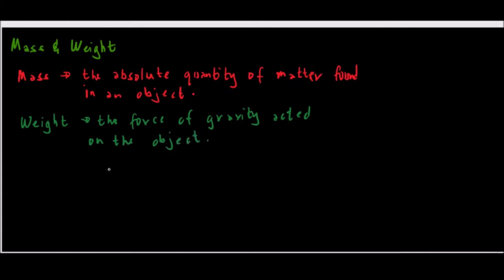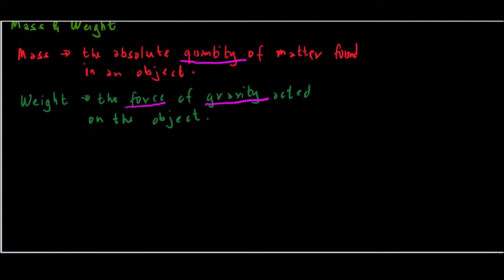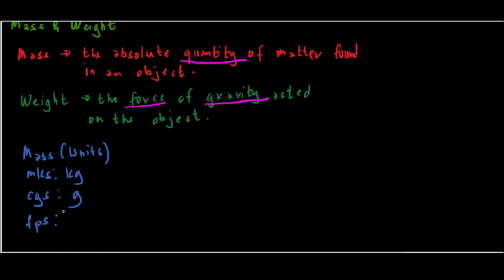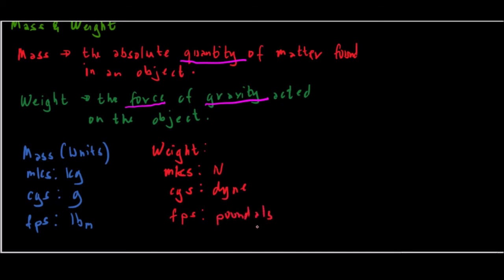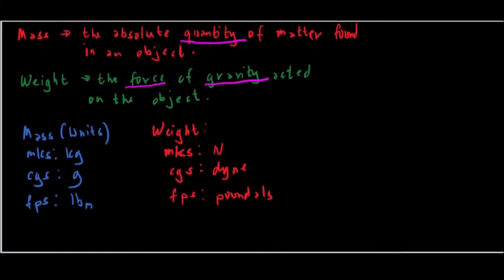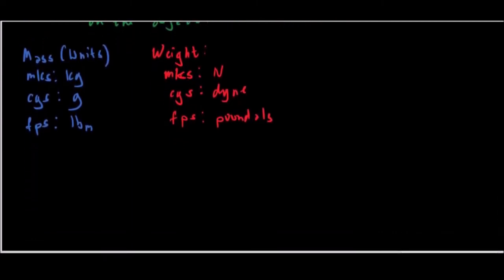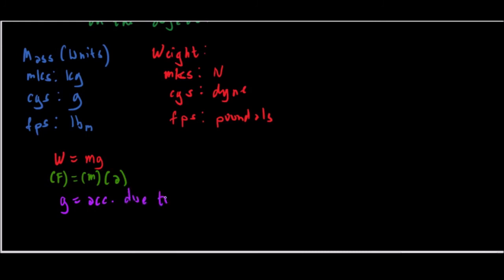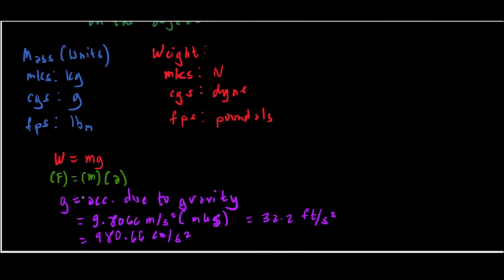THERMODYMANICS DISCUSSION 3 MASSES AND WEIGHS